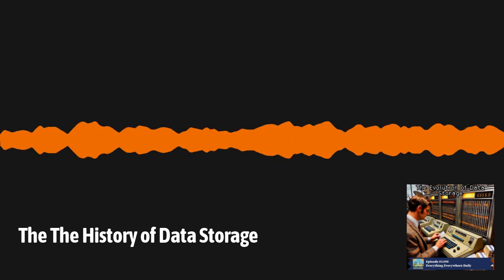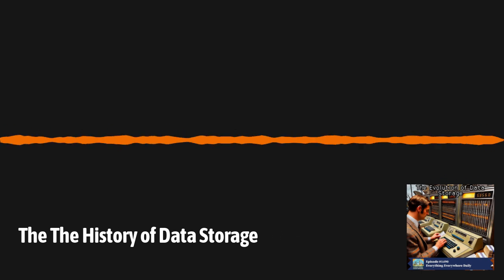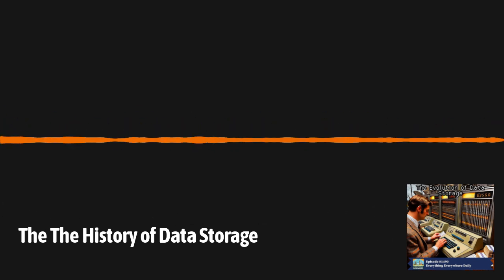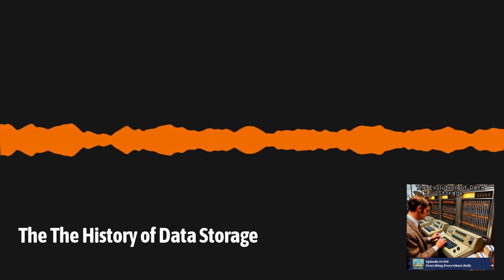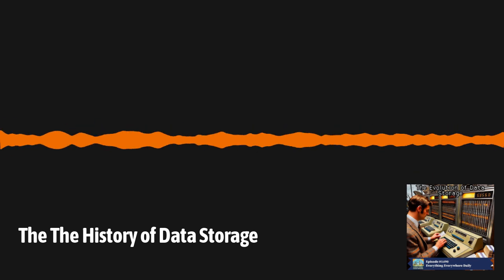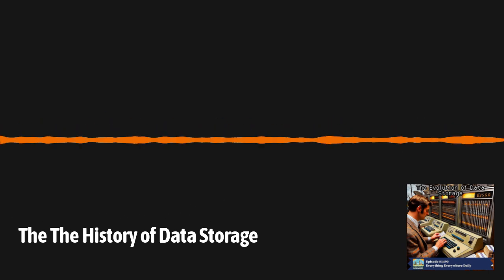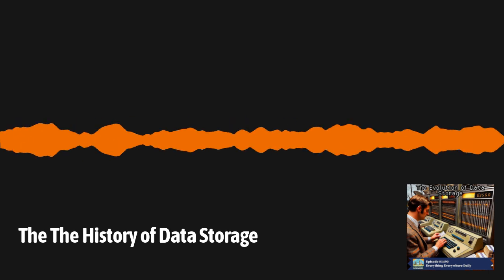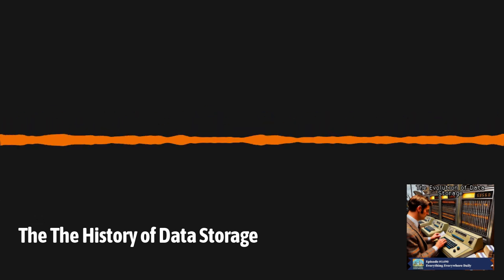The The History of Data Storage | Everything Everywhere Daily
If you have used a computer, which I’m assuming is almost everyone listening to this, you have probably had to store your data somewhere.
You might have used a USB drive, a hard drive, or if you are old enough, maybe even a floppy drive.
These types of data storage are just the latest in a long line of methods to store information that goes back a surprising amount of time.
Learn more about this history of data storage and how it goes back farther than you might realize on this episode of Everything Everywhere Daily.

Executive Producer: Charles Daniel
Associate Producers: Ben Long & Cameron Kieffer

Update your podcast app at newpodcastapps.com